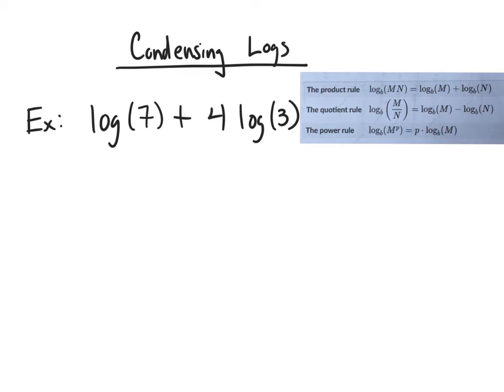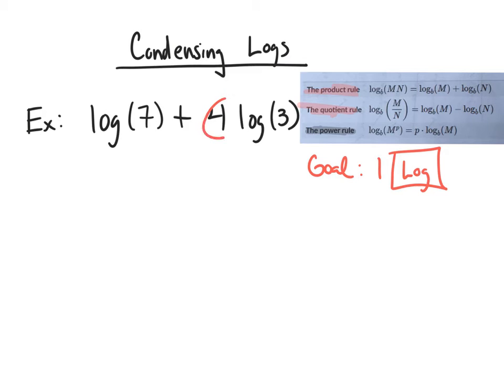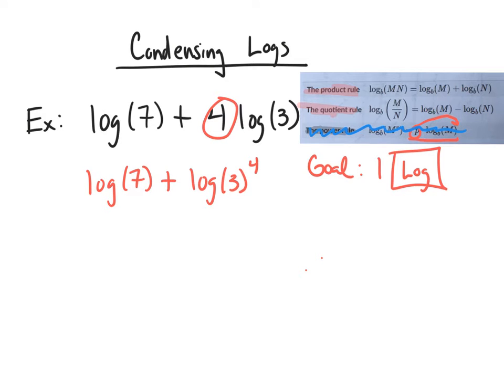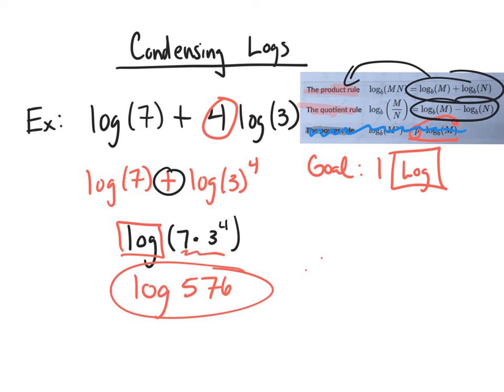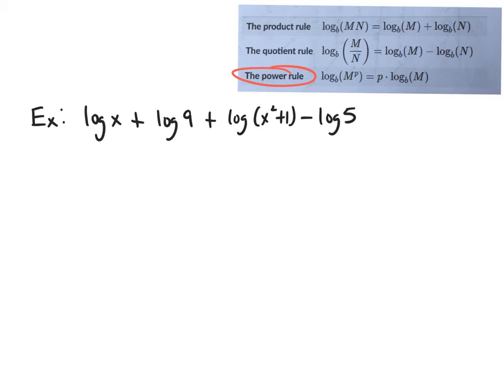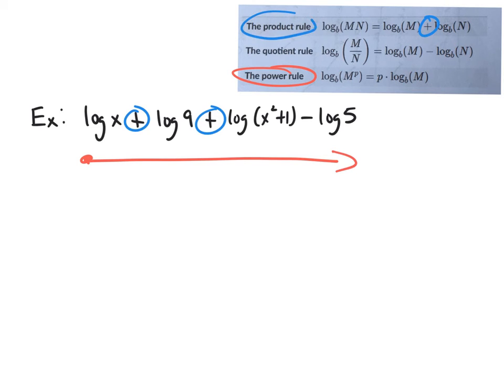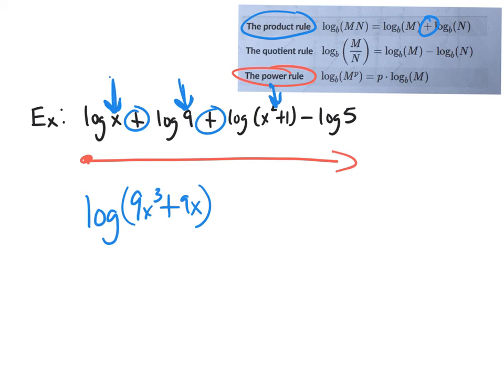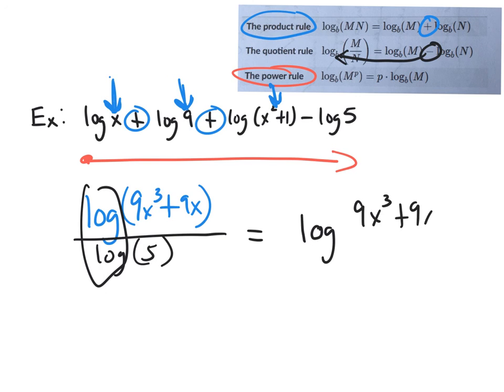Condensing Notes 2